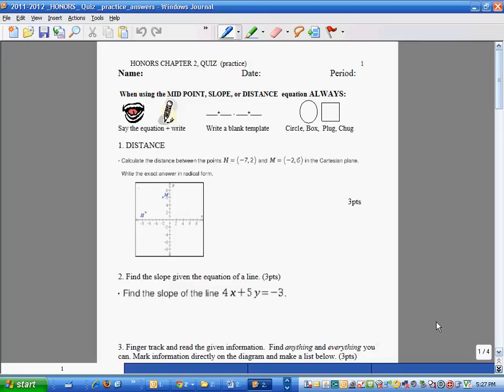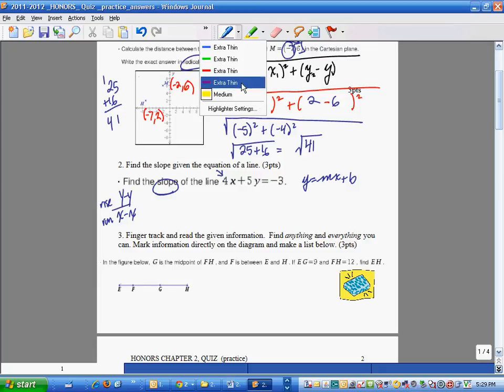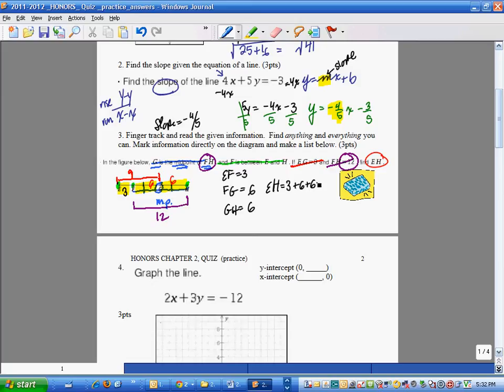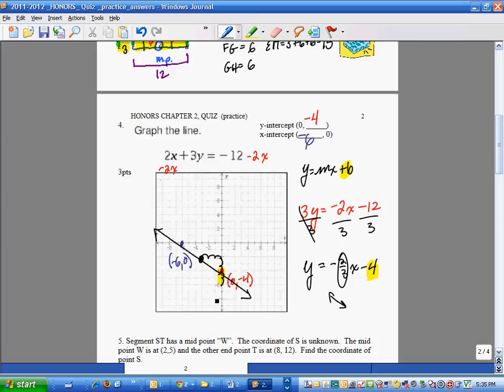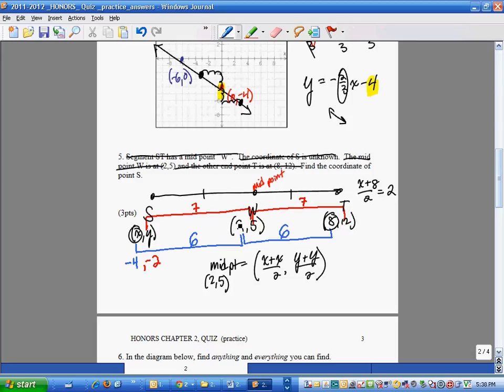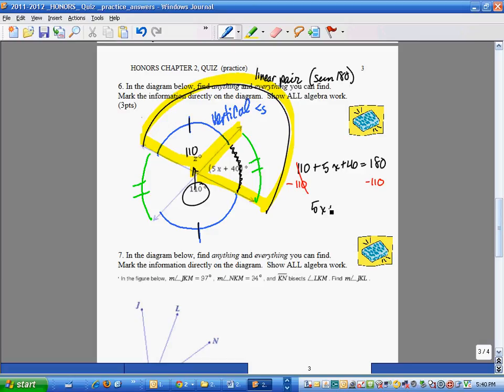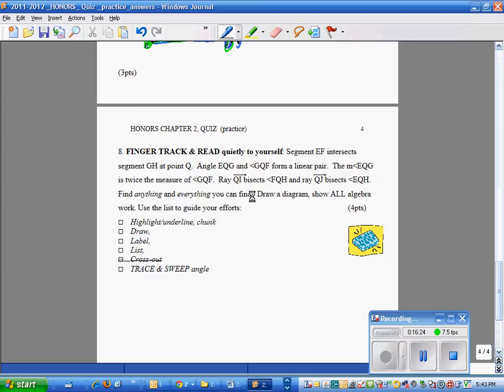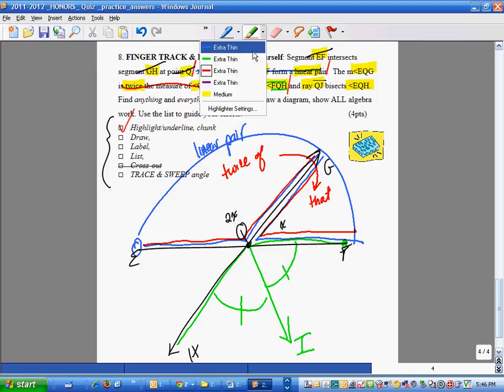2011 2012 HONORS quiz practice answers